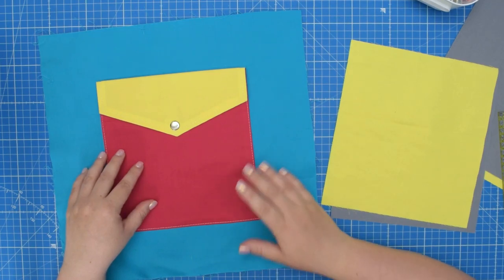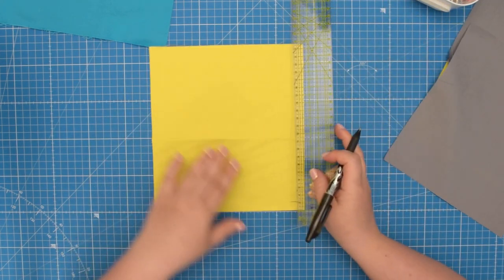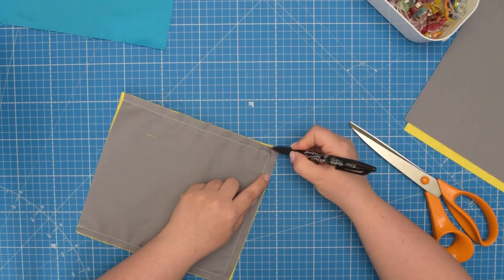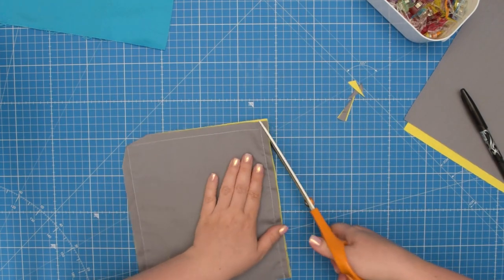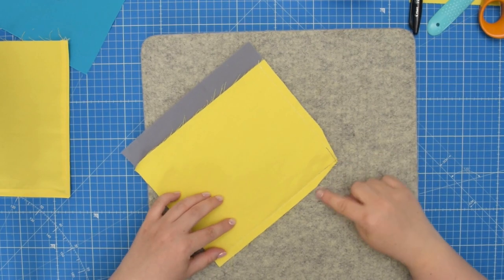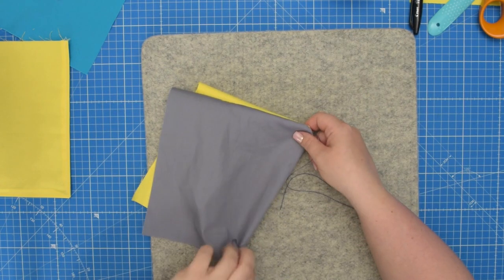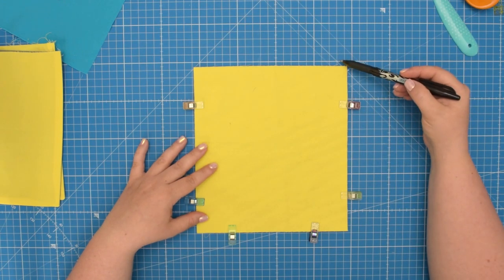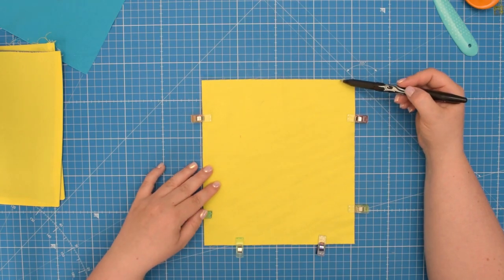Sew perfect corners with these easy tips!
Learn how to sew perfect corners every single time.

Join me as I walk you through the whole process, revealing all the juicy secrets that will make your corners look sharp and neat!

By the end of this tutorial, you'll be a certified corner sewing ninja, ready to take on any project with confidence. Get ready to impress your friends, family, and even yourself with your newfound skills.